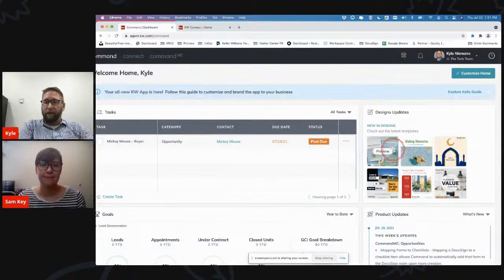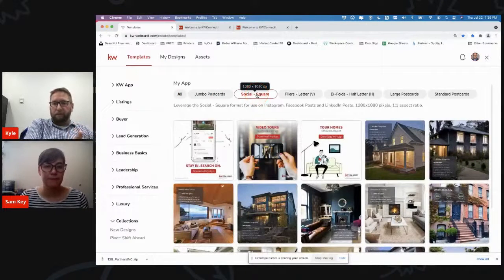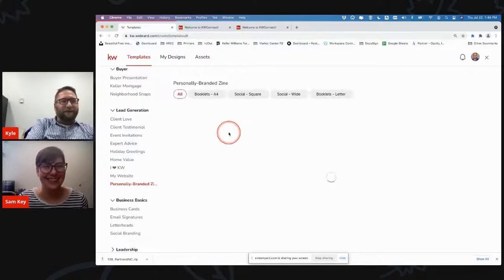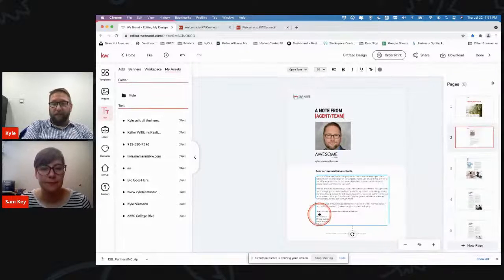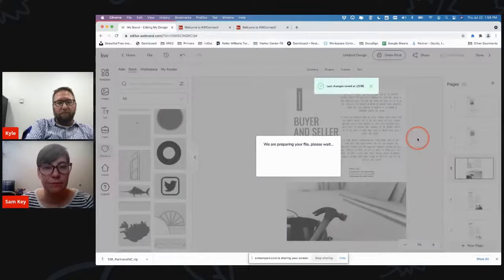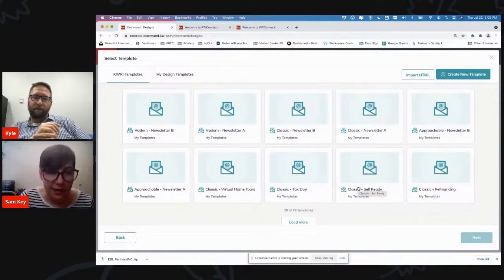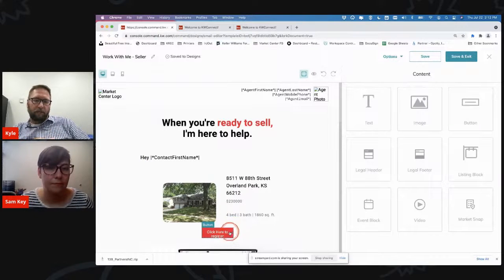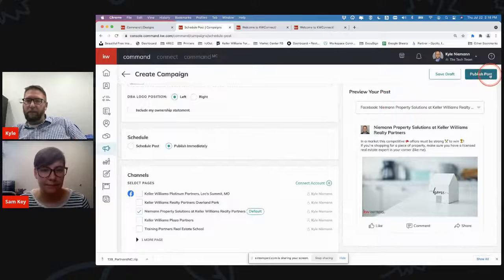Dollar Signs Designs 😍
Yep, there's a Design for that! Uncover the thousands of marketing collateral at your fingertips within Designs. Never spend an extra penny finding awesome social media graphics, postcards, magazines, and more!